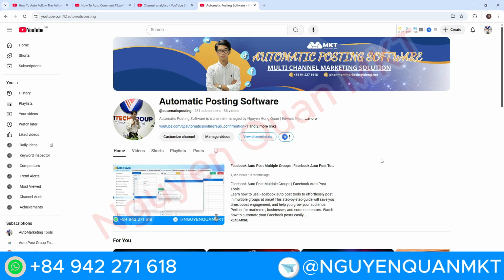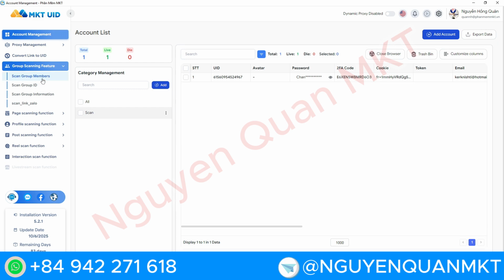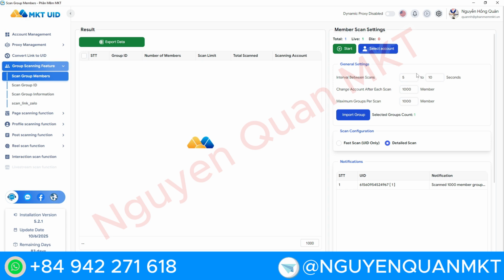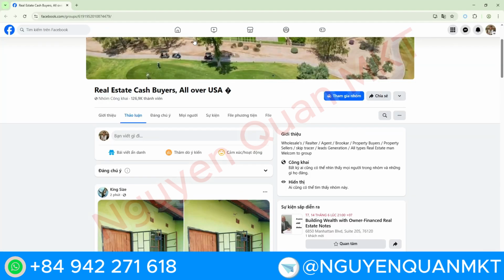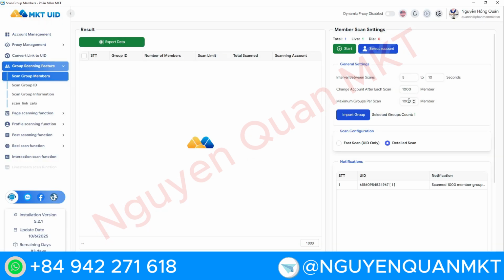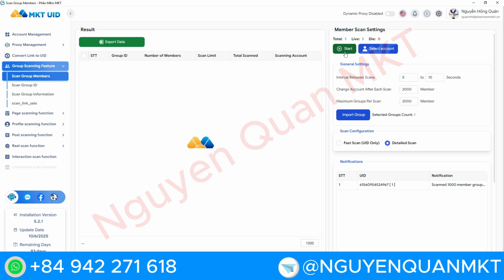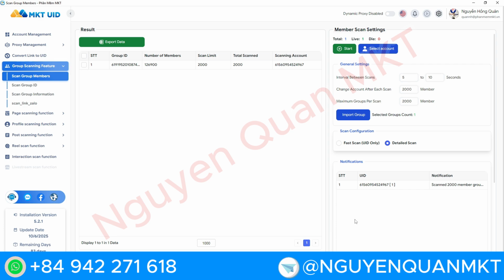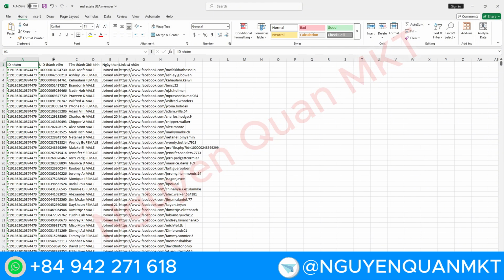How To Extract Facebook Group Members List | Facebook Group Members Export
Want to extract the full member list from a Facebook group for marketing, outreach, or lead generation?
🚀 In this video, you’ll learn how to use a Facebook Group Members Export Tool to collect data safely and efficiently in 2025.

✅ Extract names, profile links, gender, UID, and more
✅ Works on public and private groups (if you're a member)
✅ Filter by keyword, join date, or activity

📌 What’s included in this tutorial:
– How to use the tool step by step
– Tips to avoid account restrictions
– How to export data into Excel or CRM